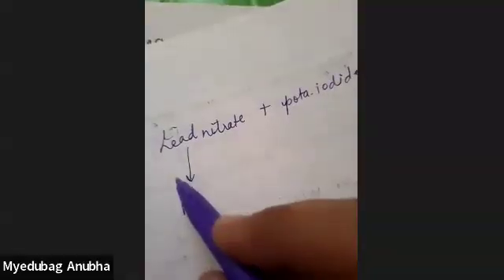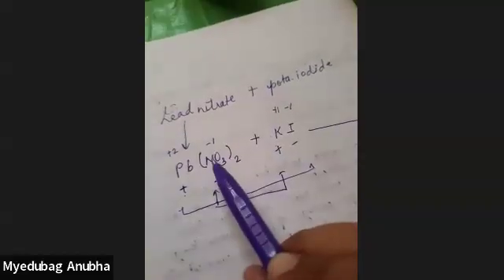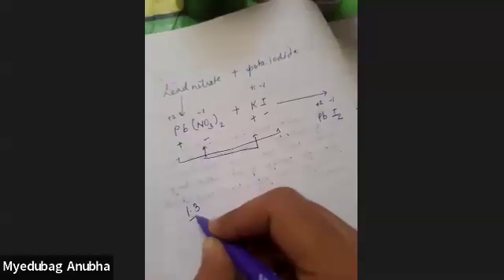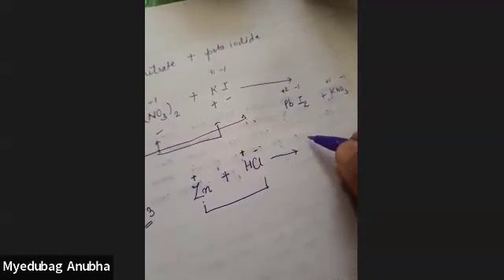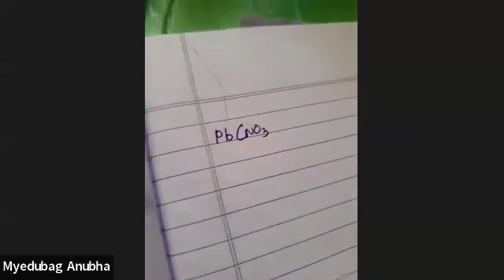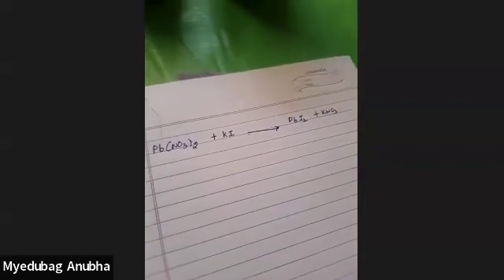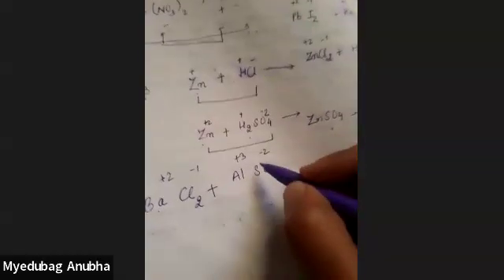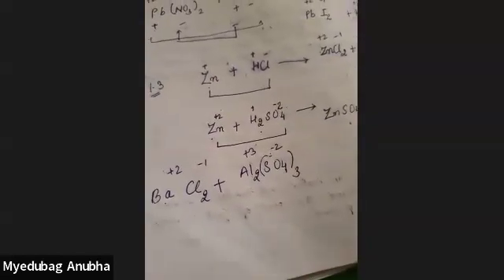Myedubag-Class X (CBSE) Science-Types of Chemical Reactions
Myedubag Personalized Classes

Class X
Science-NCERT